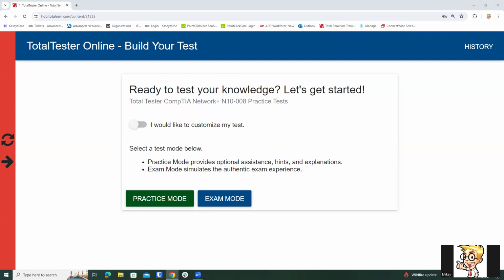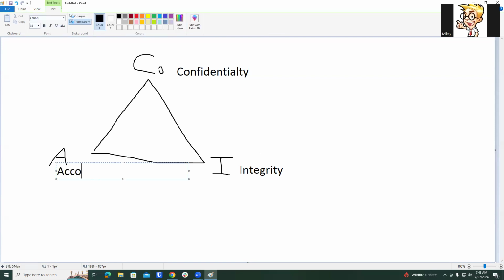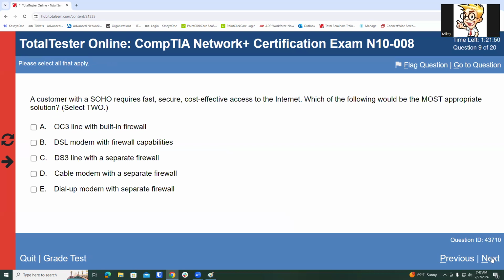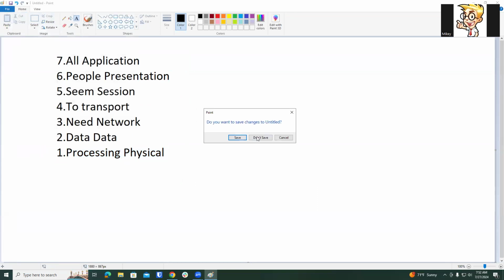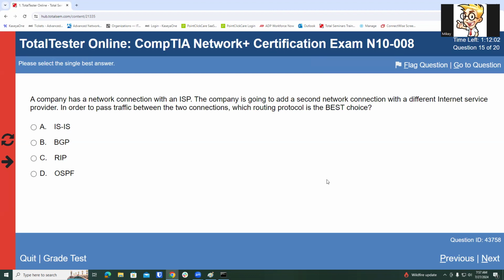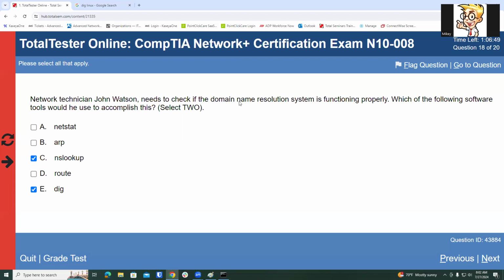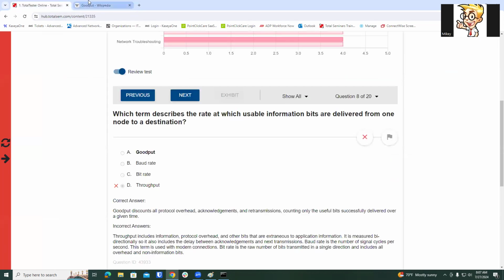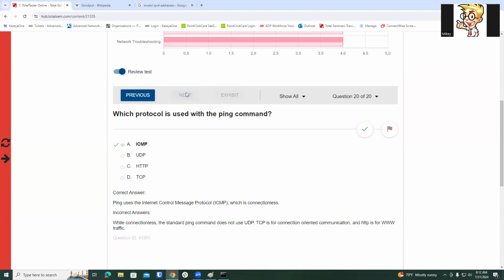CompTIA Network+ 10-008 - 20 Exam Questions